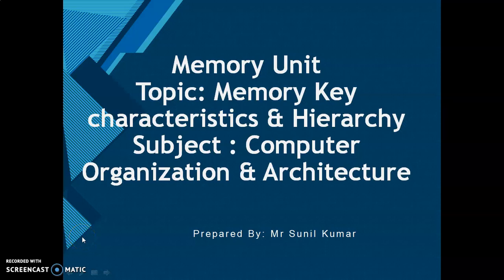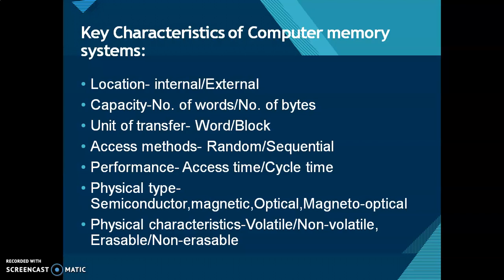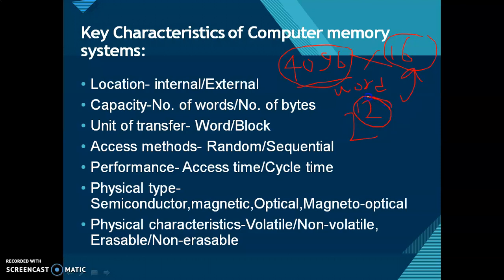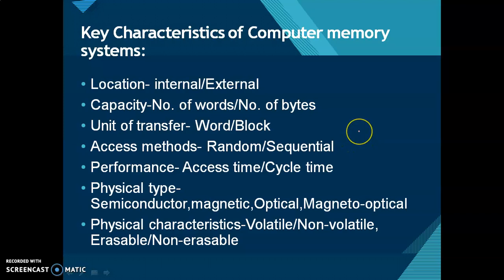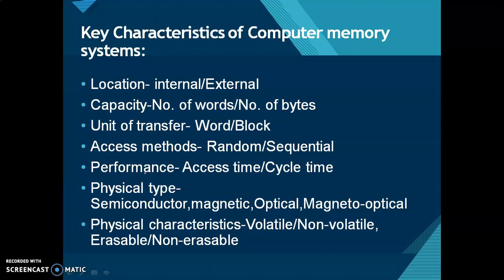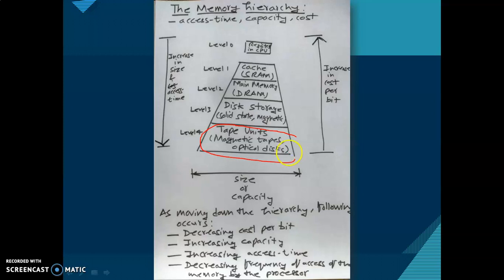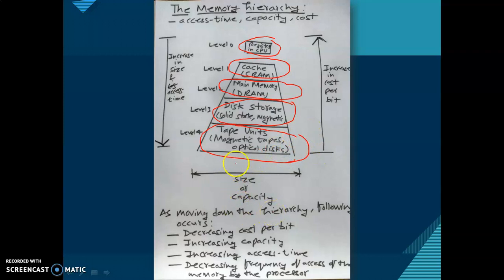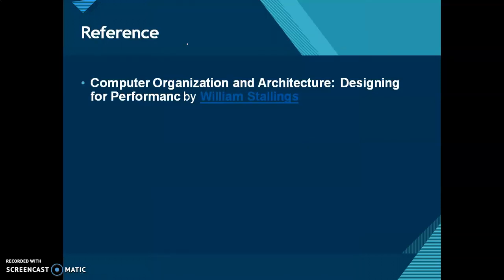Computer Memory Key Characteristics and Memory Hierarchy Memory unit Primary memory secondary memory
Memory Key Characteristics and Memory Hierarchy
In this video,Key Characteristics of memory systems and memory hierarchy discussed. The Memory Hierarchy is a concept to organize various types of memories in Computer System Design.
This Memory Hierarchy Design is divided into 2 main types:
1. External Memory or Secondary Memory –
Comprising of Magnetic Disk, Optical Disk, Magnetic Tape i.e. peripheral storage devices which are accessible by the processor via I/O Module.
2. Internal Memory or Primary Memory –
Comprising of Main Memory, Cache Memory & CPU registers. This is directly accessible by the processor.

Find other Computer Organization and Architecture Videos!